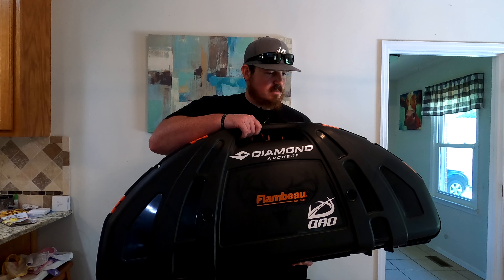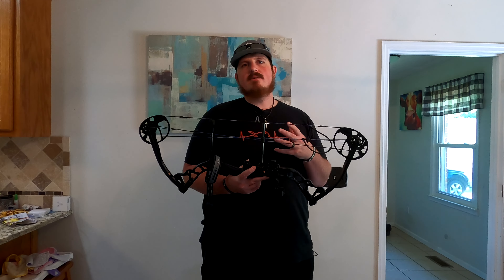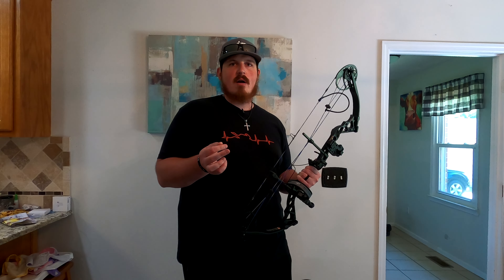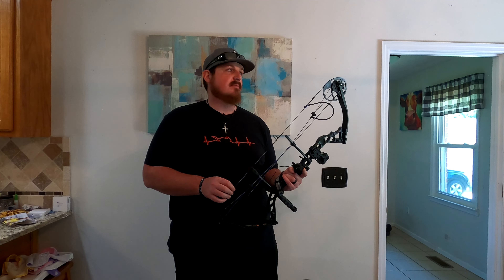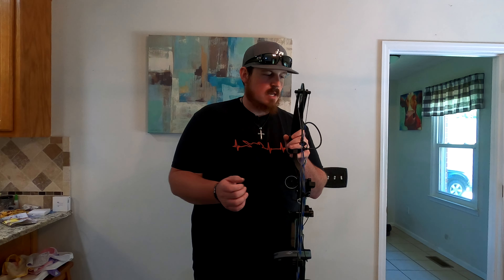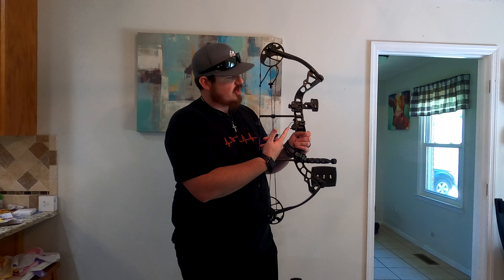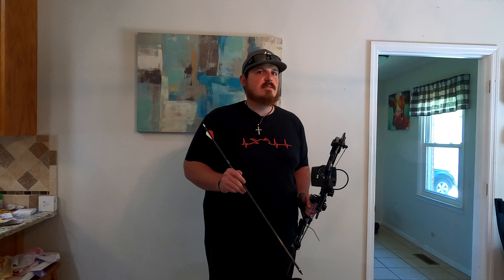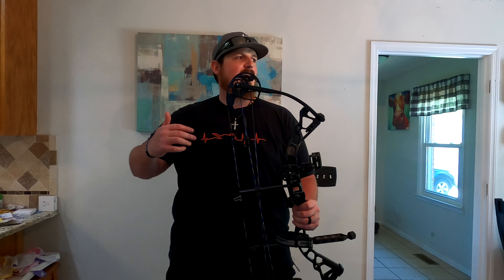Best All Around Compound Bow | Diamond Infinite Edge Pro Review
Diamond Infinite Edge Pro:

Flambeau Bow Case: